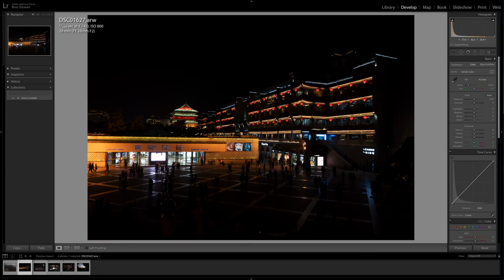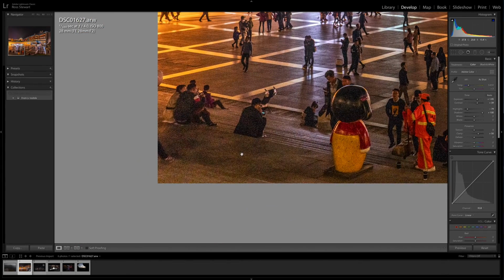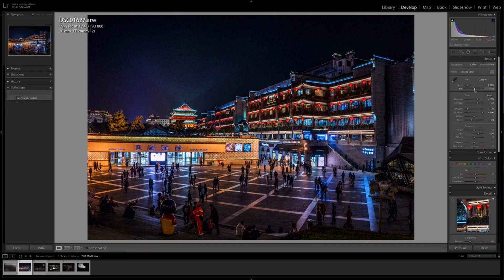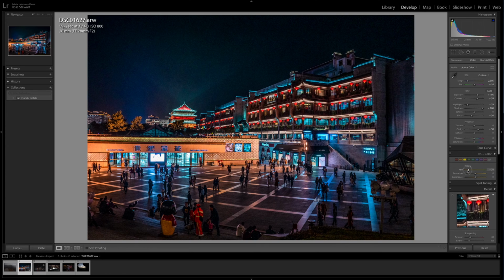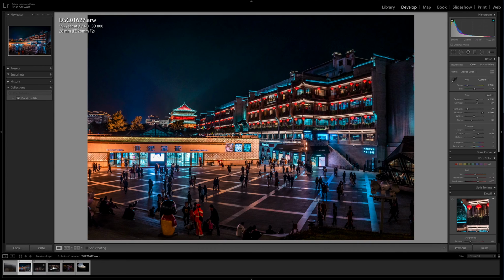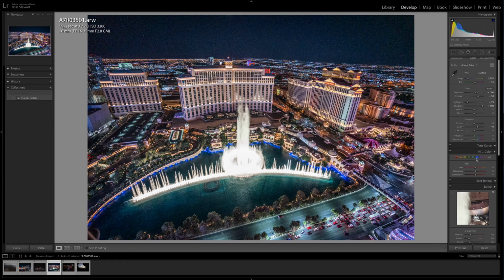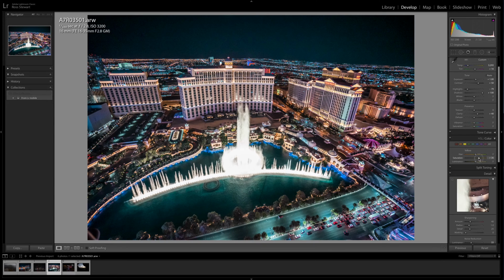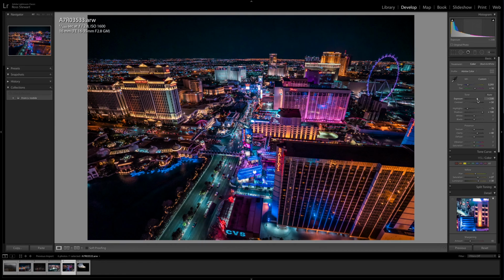How to Edit Lowlight Photos | Color Grade Travel Photos in Lightroom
This is a quick look at how to edit night time and lowlight photos in Adobe Lightroom. We use a couple of wide city shots but these tips can be applied to a lot of different night time, low light travel photos.

We've also got a course on Udemy for Hobbyists & Beginners in Photography: Check it out here!

If you're looking to get something, please consider getting it from our links, it really helps out the channel. Thanks!
As always, here's the gear I use the most:
Camera Body:
Sony A7SIII
Sony A7RIII
Sony A7 III

Lenses:
Zoom:
Sony FE 16-35mm F2.8 G-Master: (E-Mount)
Sony FE 70-200mm F2.8
Prime:
Sony Zeiss Planar 50mm F1.4
Sony FE Distagon 35mm F1.4
Sony FE 85mm F1.4 G-Master
Sony FE 28mm F2

Monitor:
Atomos Ninja V 5" 4K HDMI Recording Monitor

Sound:
Tascam DR-10L Lavs
Rode NTG4+ Supercardioid Condenser Shotgun Microphone